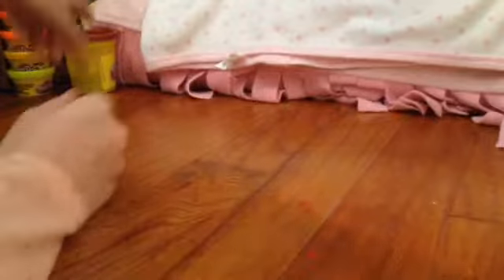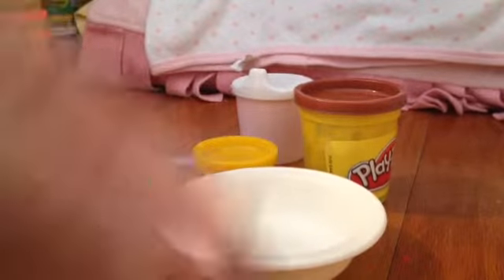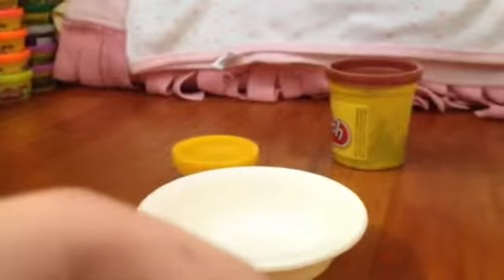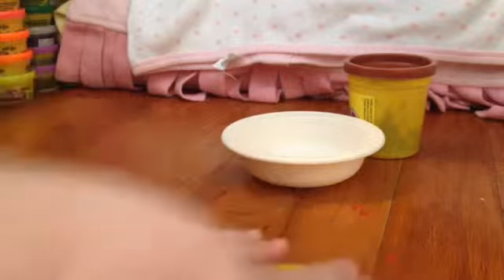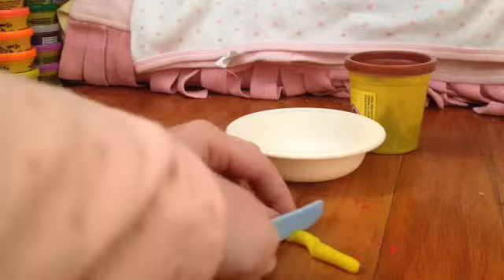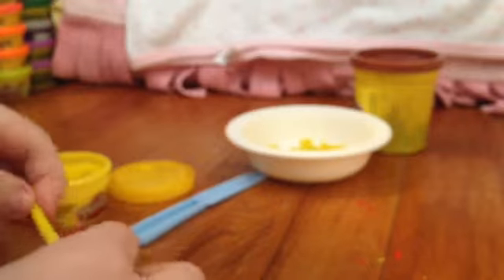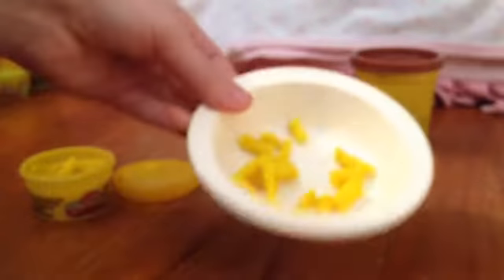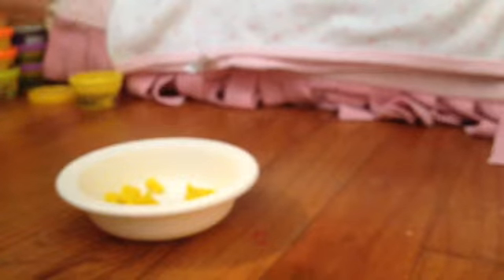Making Spaghetti and Meatballs